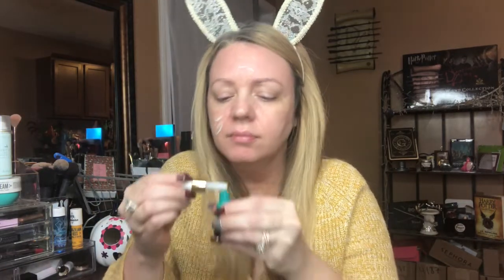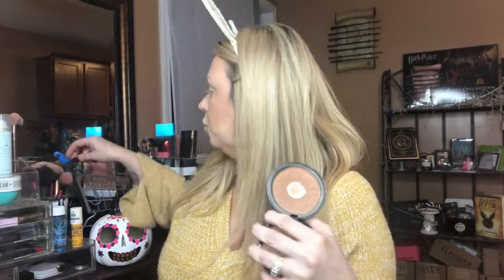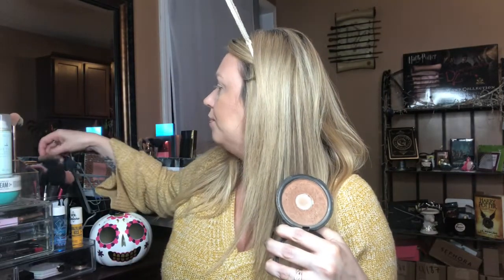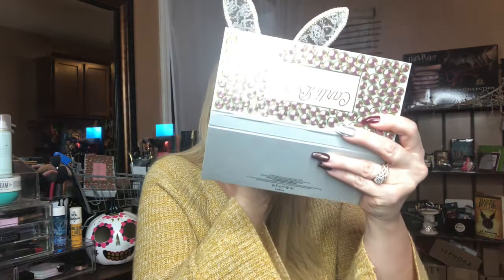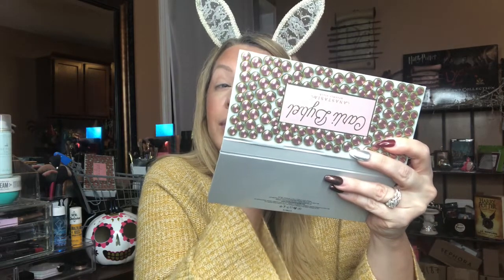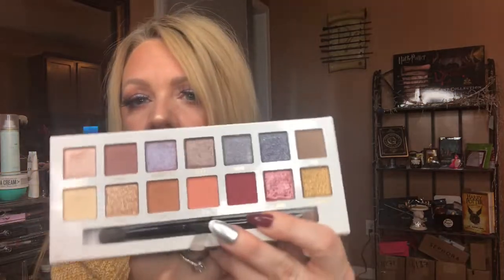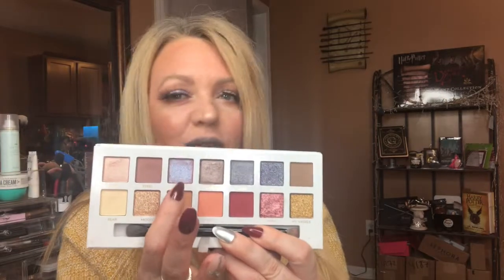CHATTY GRWM | Shop My Stash Makeup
✔️YouTubers I Mentioned: 1.babs beauty Channel 2.Samantha March Channel 3.Tiffany Dawn Channel 4.Kelly Gooch Channel